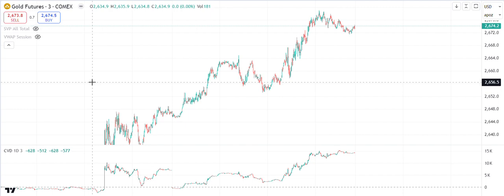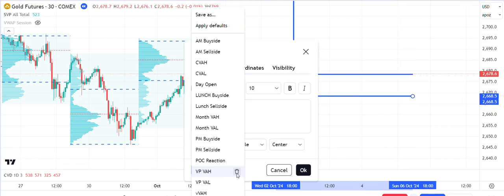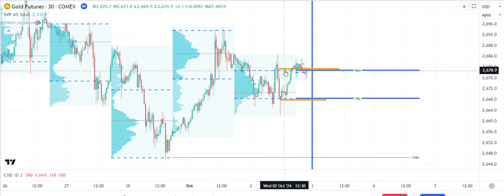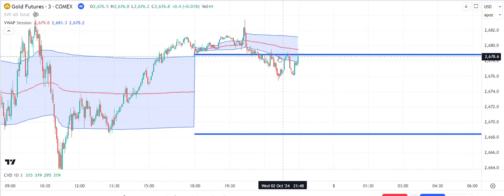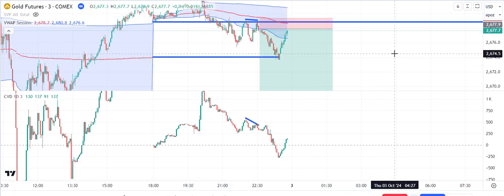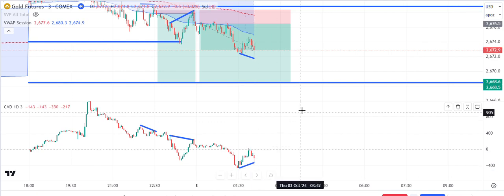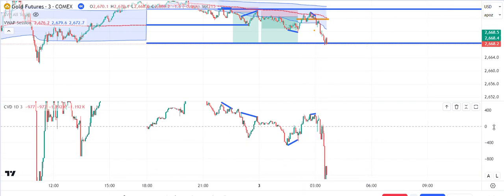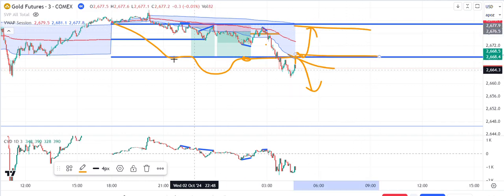Using Volume Profile, VWAP And CVD all at once